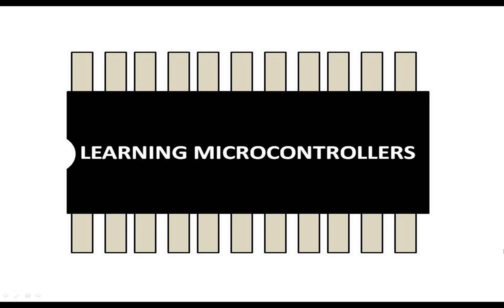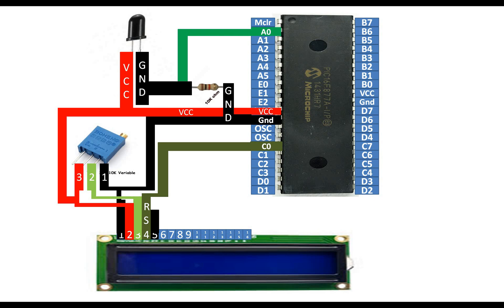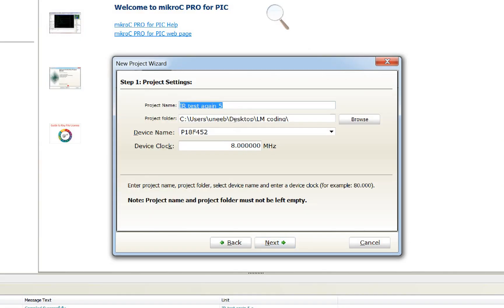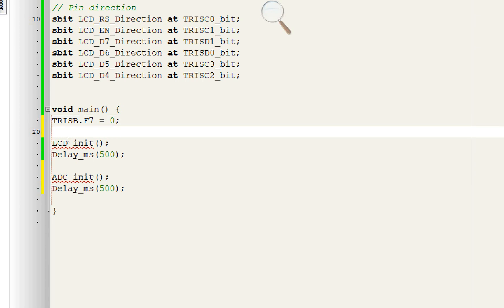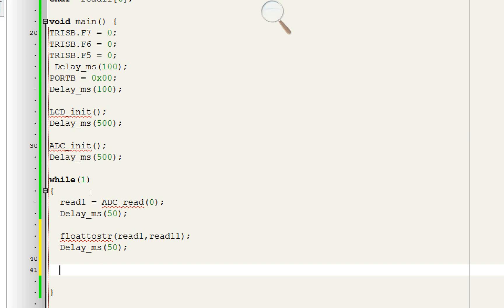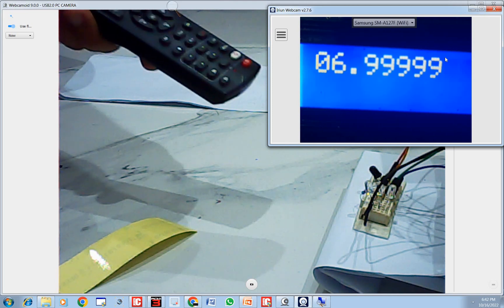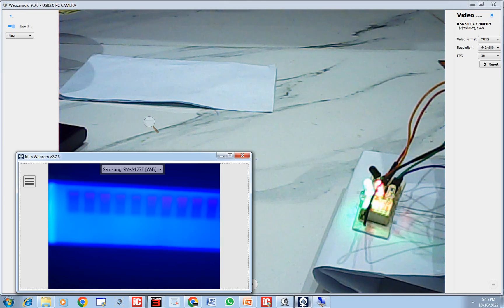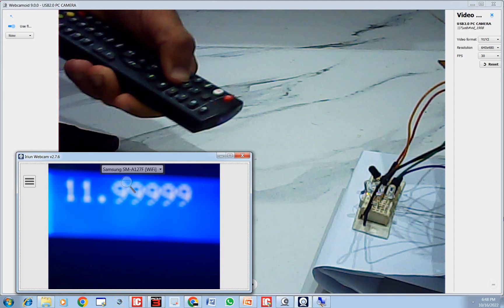PIC16F877A interface TV remote using IR receiver LED for LEDs blinking. Uses MikroC for PIC coding.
Hello Guys,

Courses Links:

      This video is about how to use and TV remote to interface with a PIC16F877A microcontroller. It teaches how to program the PIC using MikroC for PIC compiler to read IR receiver LED values using PIC's ADC pins and how to use it to turn on off LED and later to derive different applications like turning on and off motors, lights etc.

NOTE: Youtube dont allow writing greater then and lesser then mathematical symbols in the description so for the code below
greater then is replace by GT and lesser then by LT.

// Pin direction
float read1;
char  read11[6];

void main() {
TRISB.F7 = 0;
TRISB.F6 = 0;
TRISB.F5 = 0;
 Delay_ms(100);
PORTB = 0x00;
Delay_ms(100);

LCD_init();
Delay_ms(500);

ADC_init();
Delay_ms(500);

Lcd_Cmd(_LCD_CURSOR_OFF);
Delay_ms(100);

 Lcd_Cmd(_LCD_CLEAR);
  Delay_ms(100);
while(1)
  read1 = ADC_read(0);
  Delay_ms(50);

  if( read1 GT 5 )
   PORTB.F7 = 1;
   PORTB.F6 = 1;
   PORTB.F5 = 1;
     Delay_ms(200);
  floattostr(read1,read11);
  Delay_ms(50);

  LCD_OUT(1,1,read11);
  Delay_ms(50);